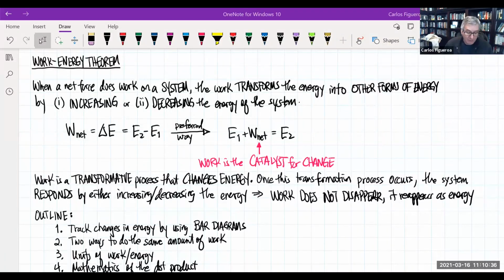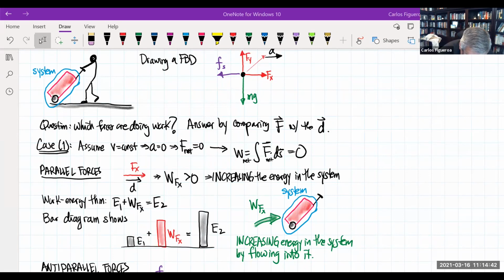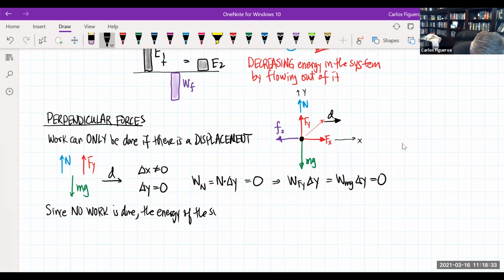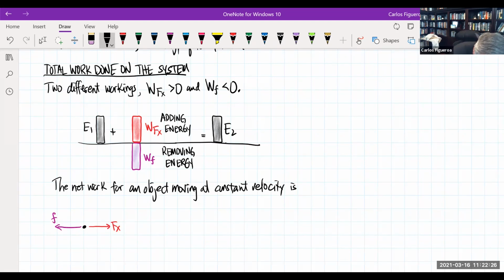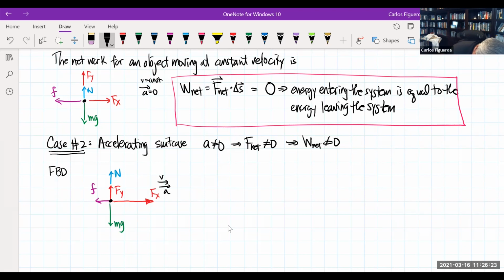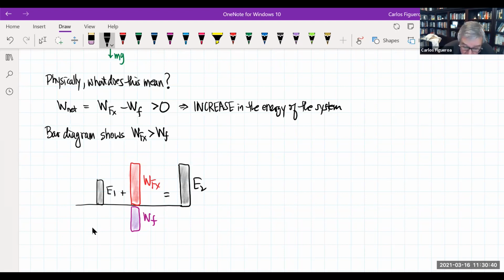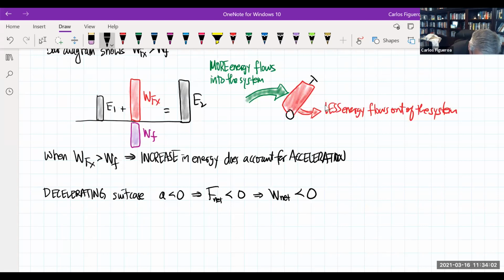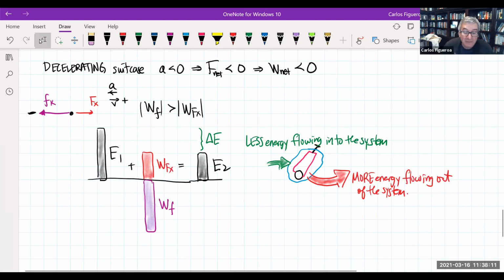Phys 4A Lecture 7.2: Work energy theorem continued